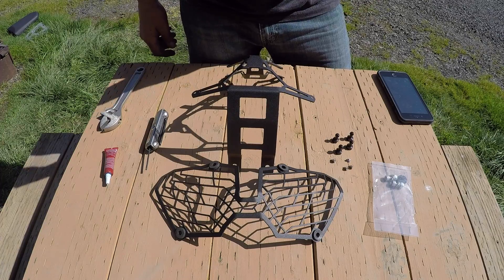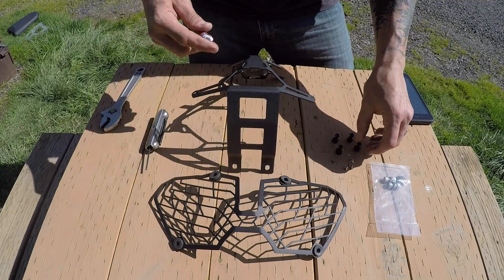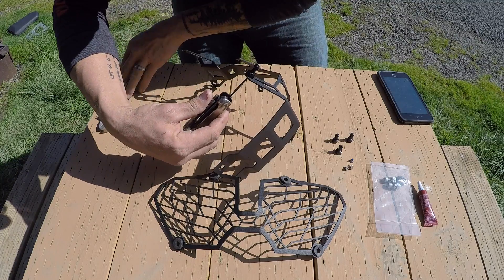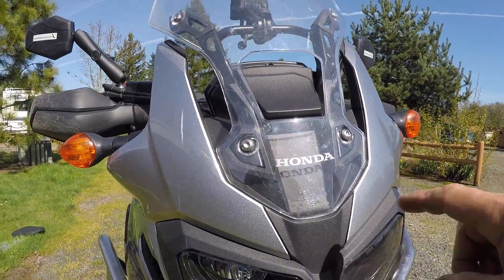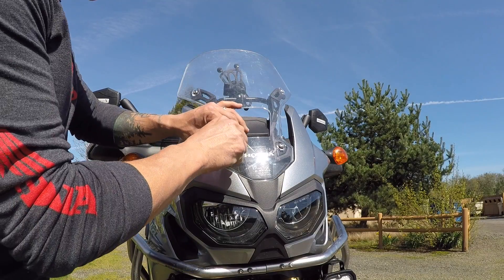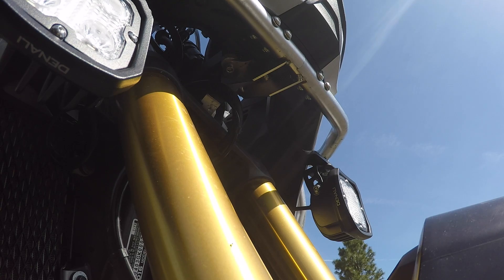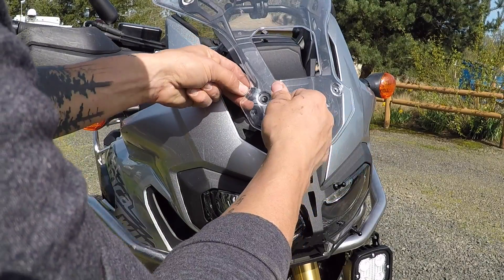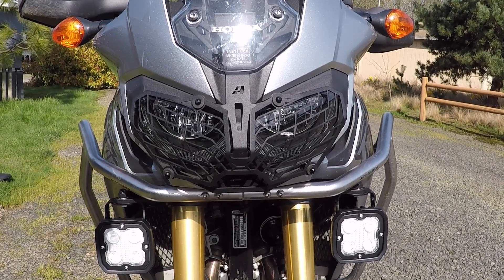AltRider Headlight Guard for the Honda Africa Twin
This is a quick video of the AltRider Headlight Guard Install. The Honda Africa Twin has some Super Bright Headlights and they come with a Super Expensive Price at $850 to replace if the break! Protect them with the Headlight Guard.

Bike:
2016 Honda Africa Twin (Silver) Manual gear box

Add ons:
AltRider Side Stand Enlarger
AltRider Radiator guard
AltRider Headlight Guard
AltRider Pillion and Luggage racks
AltRider Regulator guard
AltRider Brake Enlarger
AltRider Tank Grip
AltRider Header Pipe Guards
AltRider Upper and Lower Crash Bar System (Backorder)
Bark Buster Storm hand guards
Black Dog Cycle Works Platform Pegs
Shinko 804 front and 805 Rear tire
Double take ADV  Mirrors
Touratech upper and lower crash bars (for now)
Roto Pax 2 Gal Storage
Roto Pax 2 Gal Fuel tank
20mm Bar risers

Luggage:
Giant Loop Fandango Tank Bag
Gant Loop Tilimook dry bag
Giant Loop Round the World Panniers (not shown)

Riding Gear:
Shoei Hornet X2
Klim Badlands Jacket
Klim Badlands Pants